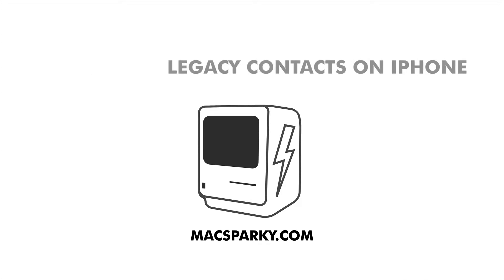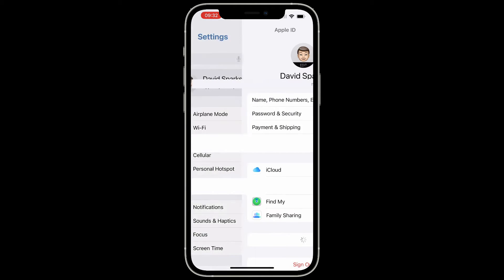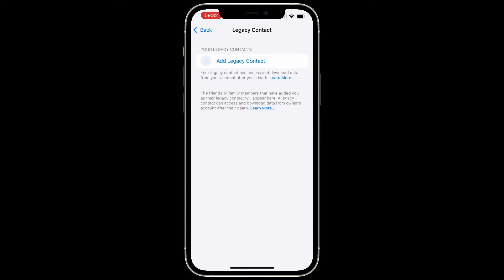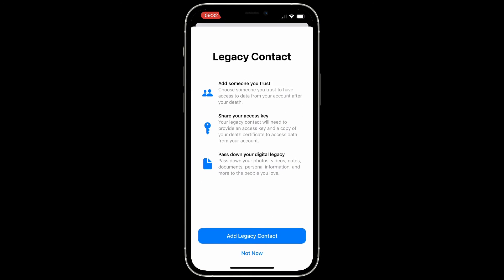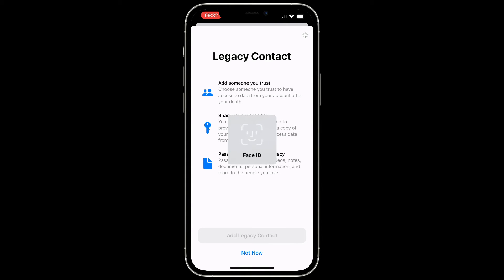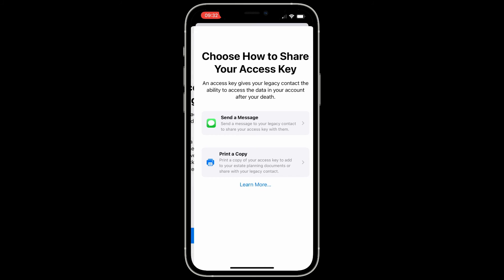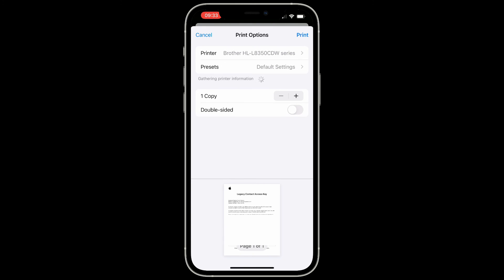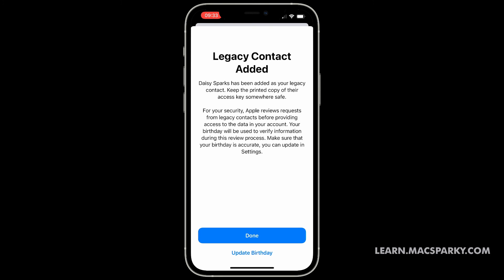Setting Up a Legacy Contact for Your Apple Data in the Event of Your Death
Apple's iOS 15.2 gives you the ability to designate a "Legacy Contact" that can access your data after your death. It's grim. But it's also a good idea. Here's how you set it up.